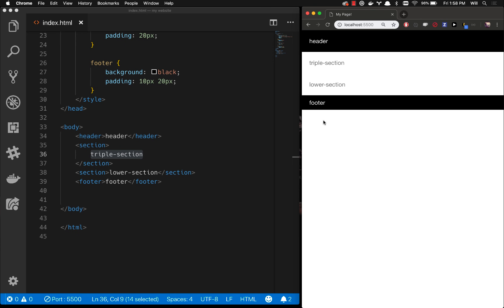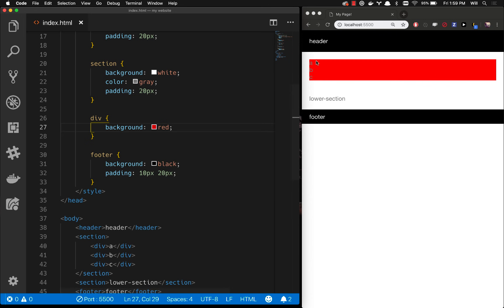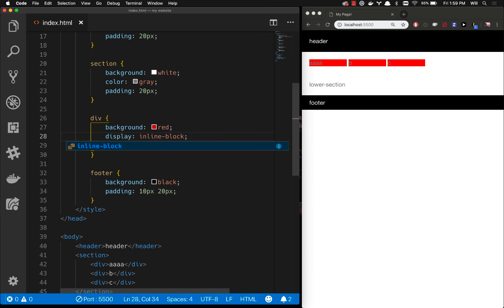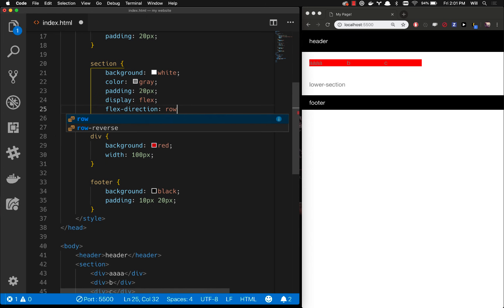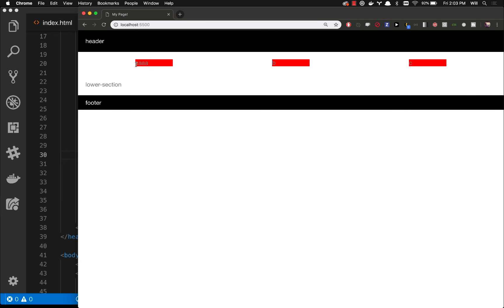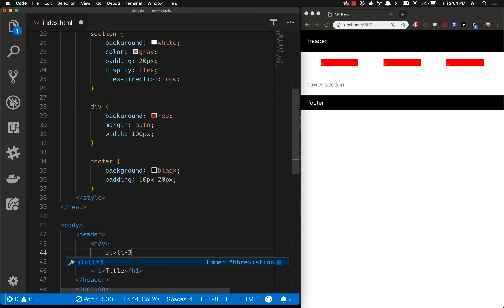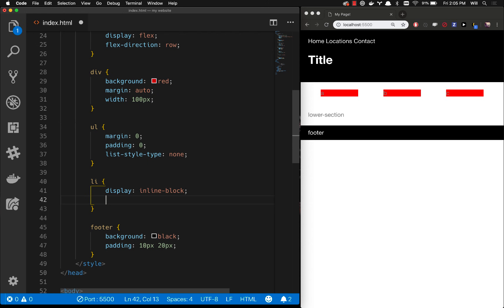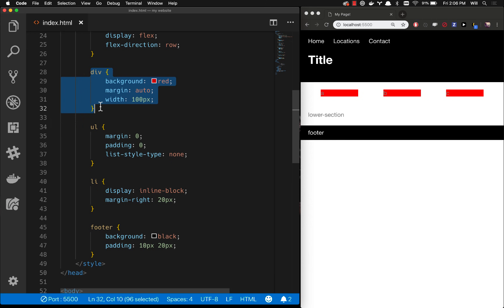Build an HTML + CSS Layout with Flexbox in just a few lines of code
Build a Flexbox grid layout in just a couple lines of code!  Getting good with HTML + CSS Layouts gets you very far, very fast with web development.

Building an HTML + CSS Layout is the first core skill you learn in web development.  Lots of people think it's very hard, but it doesn't have to be.  This course of web development tutorials for beginners will show you how to build an HTML CSS Layout, then add content with HTML CSS content blocks, which is where you learn all the tips and tricks it takes to build a website.